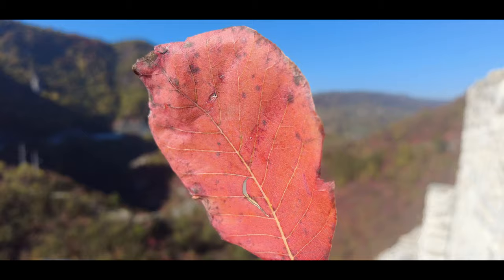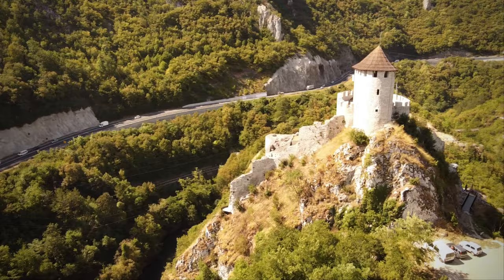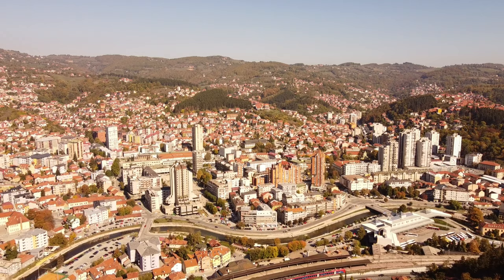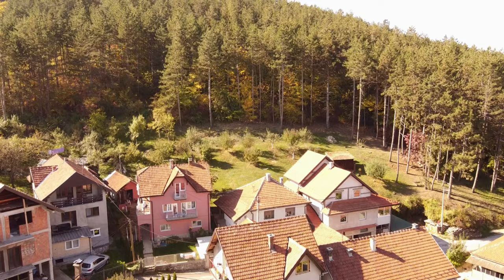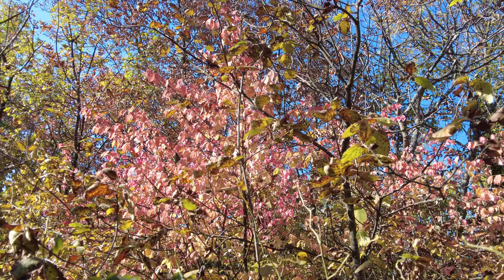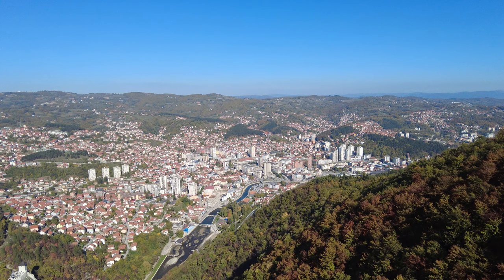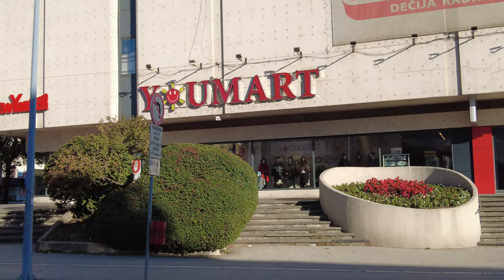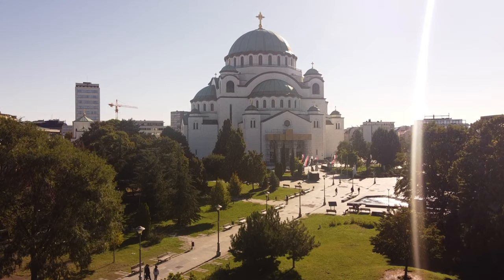🇷🇸 My MEDIEVAL ADVENTURE in UŽICE, SERBIA | The BALKANS Most DRAMATIC City! | Serbia Travel 2022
🇷🇸 UŽICE, SERBIA (Ужице) - Welcome to Part 14 of my 2022 Serbia Travel series! For the last 3 months, I’ve been travelling around southwestern and central Serbia, but I’ve been based in Užice the whole time - it’s time to revisit this incredible city one more time!

I filmed 2 big videos here in 2021… this is very much the final part of an ‘Užice trilogy’! This time, we head back to the dramatic Stari Grad (Old Town ie a Medieval Fortress) but go one step further up to the cross and viewpoint, which is an adventure in itself!

This area of Serbia  is FULL of iconic destinations full of amazing food, history, and architecture - Čačak, Požega, Bajina Bašta, Zlatibor, and more, ideal for your Balkans trip! There’s much more to Serbia than Belgrade and Novi Sad!

This is my 5th visit to Serbia (I was first here in 2019). Two of my trips were heavily impacted by the pandemic, but in 2021 I managed to explore quite extensively, visiting outstanding locations such as Kruševac, Subotica, and Kragujevac!

“The Hive Mind Awakens” - Christoffer Moe Ditlevsen
“Your Vibe” - Yomoti
“Messages” - Martin Landh
“Imminent End” - Christoffer Moe Ditlevsen

TIMESTAMPS -
00:00 - Serbia’s Drama
01:30 - Autumnal Abundance
02:52 - As the Seasons Change
03:54 - Background Noise
05:05 - Zlatibor’s Best Regards
06:21 - On the Railways
07:00 - Trumpets and Logs
08:43 - Impenetrable
10:42 - Antennas Guide the Way
11:22 - Scorpion’s Pedestal
14:07 - King David of Užice
15:49 - Descent
17:08 - Partizans Return
17:51 - Ode to the Past
18:48 - Preview of Coming Events

Cynthie Thomas, Tim Johns, Ian Ang, Maria Marquez, Barry P, Dawn Davis, Louis Puente, Camila Paez, Greg Helton, Millie Nunez, Adam Wilson, Jake & Anna, Jose Padilla, & Fred Miller

➡️EQUIPMENT (from January 2022)